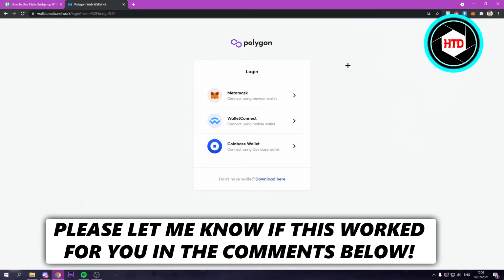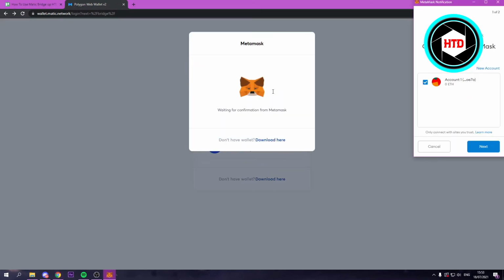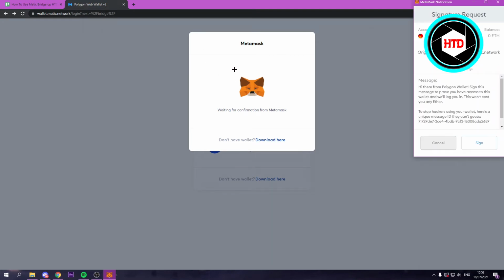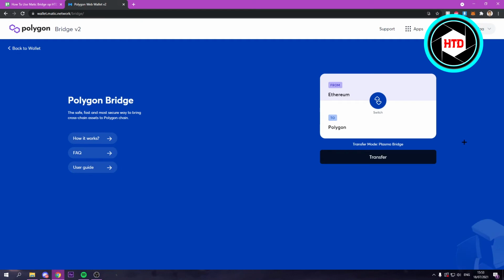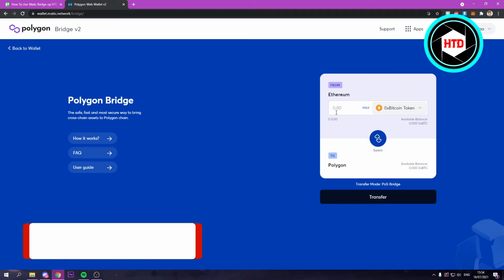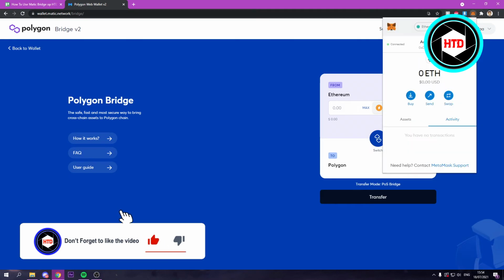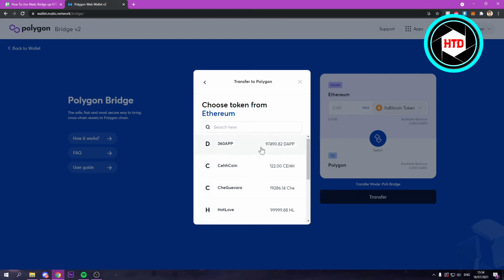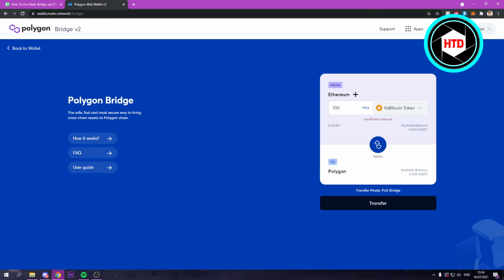How to Use Matic Bridge (2022)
Learn How to Use Matic Bridge